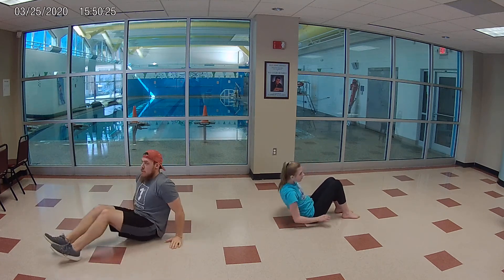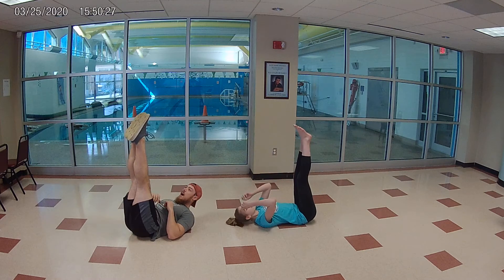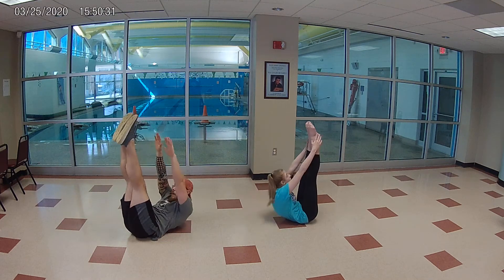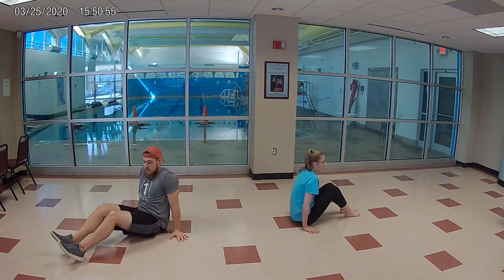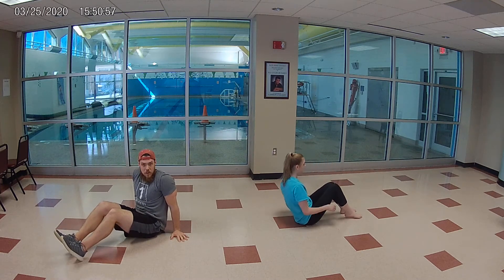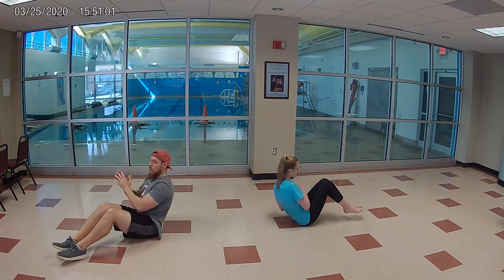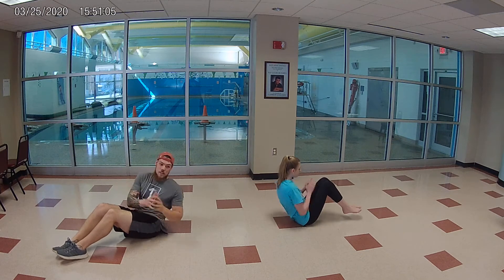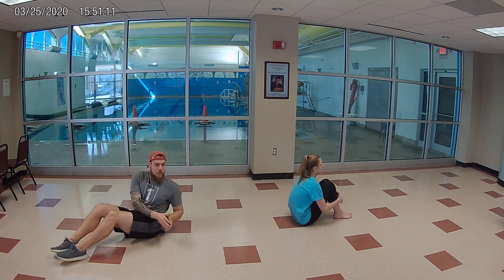Aquatics Y-Time: Core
For swimmers itching to get back in the pool, here are some exercises to keep you in shape!